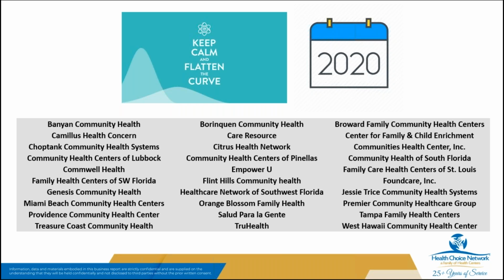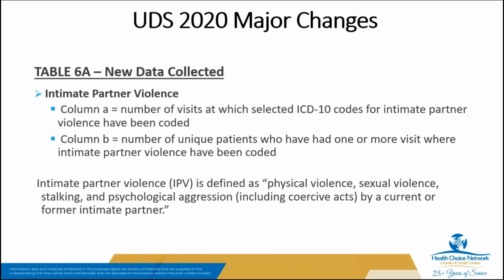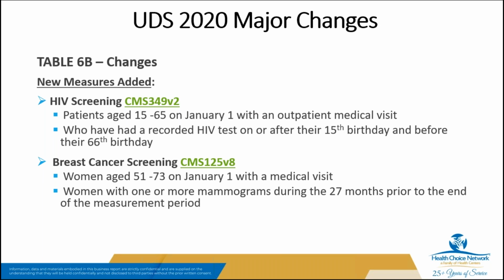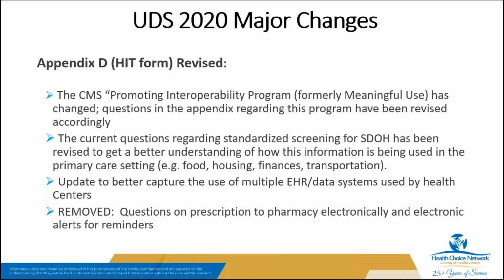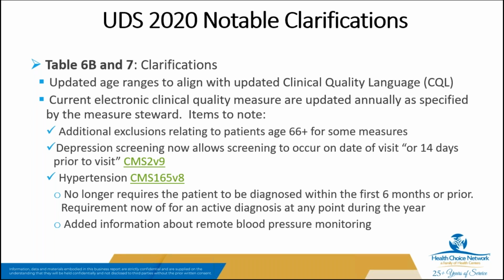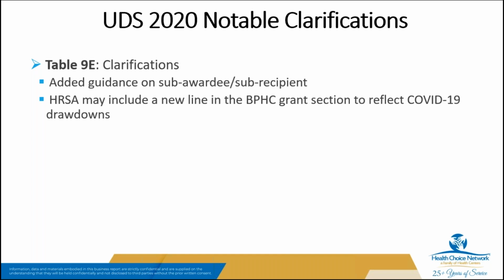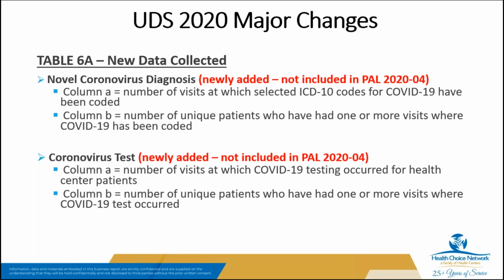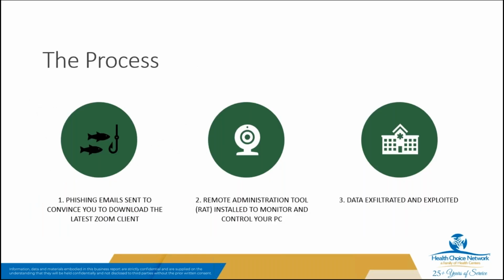QTECH Committee Meeting May 2020